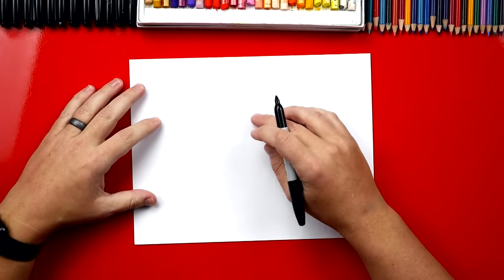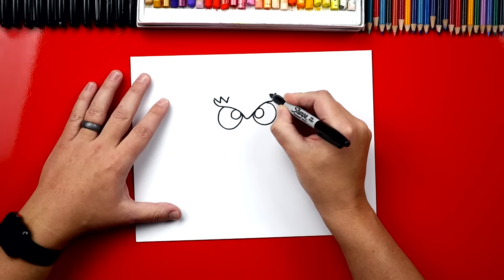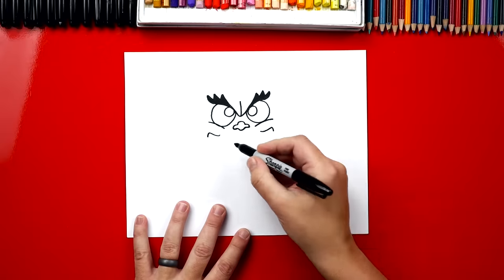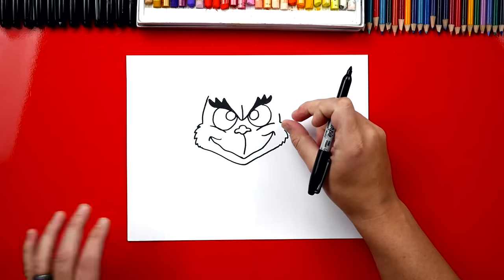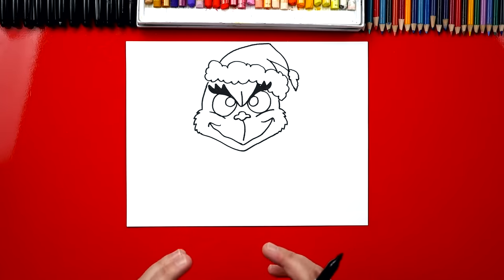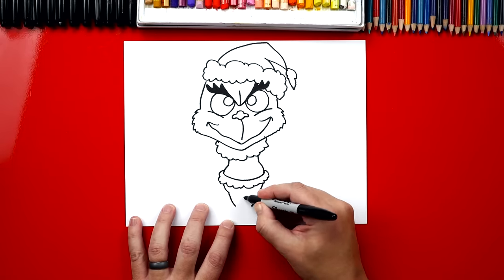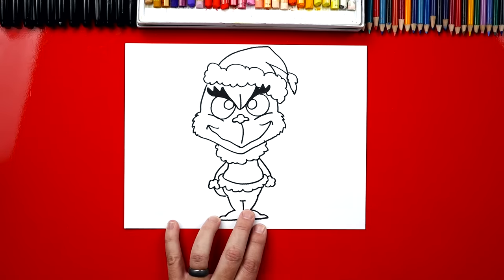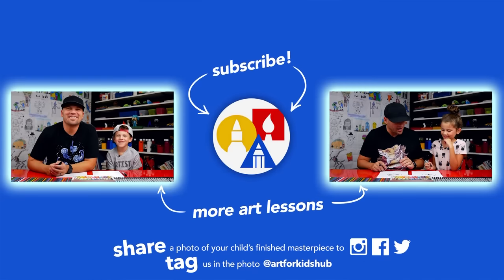How To Draw The Grinch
Learn how to draw The Grinch! We've drawn him before, but this time we're drawing his entire body and coloring him. We're also drawing a "cartoon" version, this just means I'm leaving out a lot of details to keep this lesson easier.